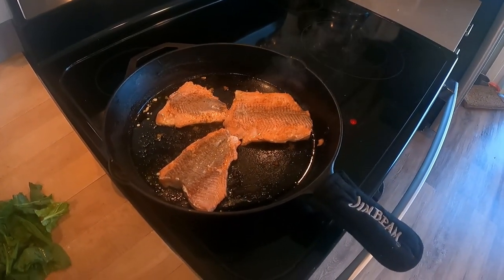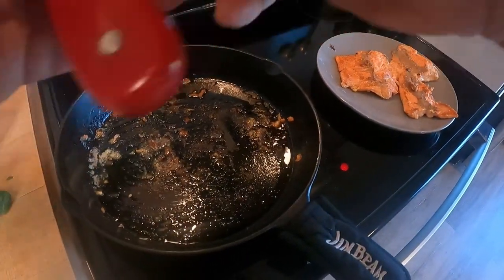Puget Sound Resident Coho Salmon Area 10 Catch and Cook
Fishing for resident Coho Salmon with my son who came up from Fort Lewis serving in the Army. Good time and easy limit of these tasty little salmon. You can find Fins West Apparel on the web to see the full line of performance fishing apparel and beachwear, store hours and location.. Thank you for joining us on this years Puget Sound saltwater fishing, crabbing, and shrimping adventures, and what's new with the new store in Everett..